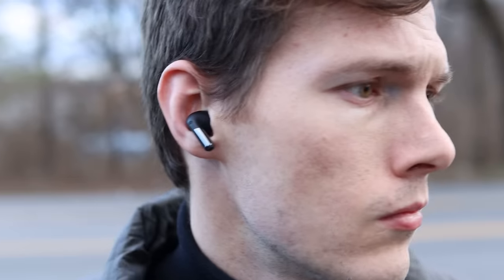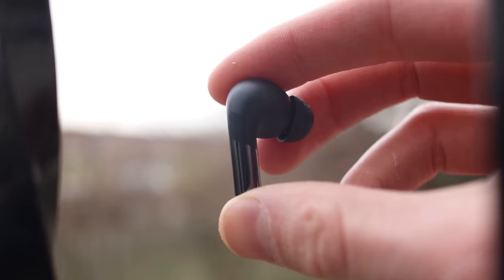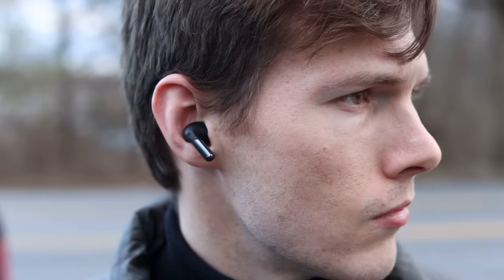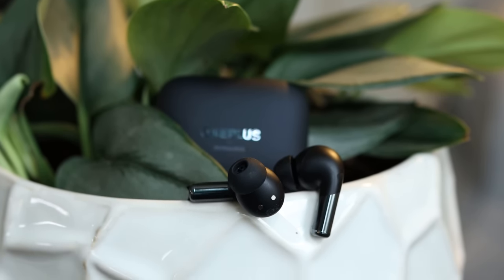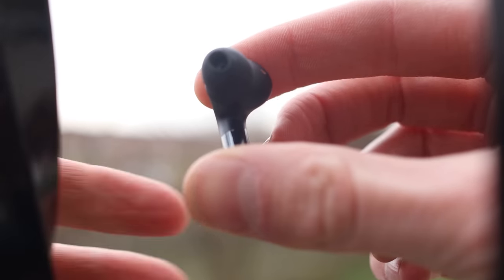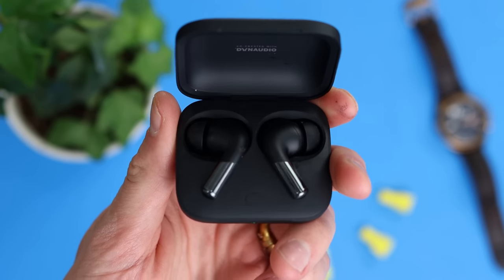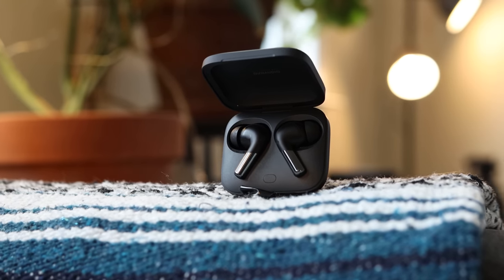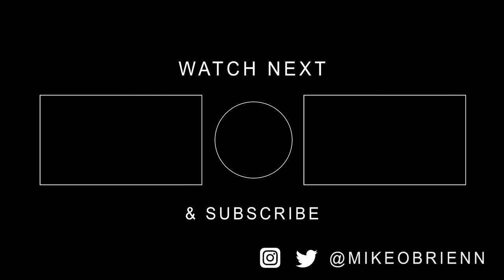OnePlus Buds Pro 2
This video is about the new OnePlus Buds Pro 2, their design, their features, and their sound quality. I will also show a microphone test, ANC test, and more.

You and only you are responsible for your actions.  I made this channel to advise viewers and I truly hope to help you all out.  I love making these videos and connecting with my viewers!